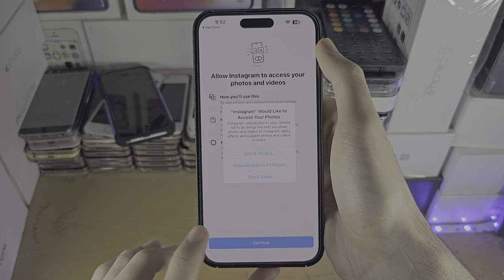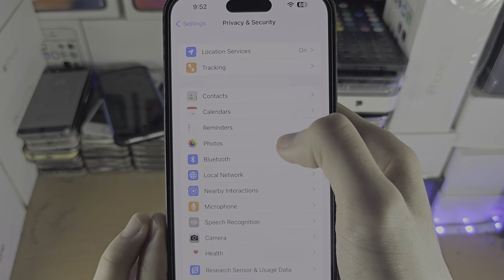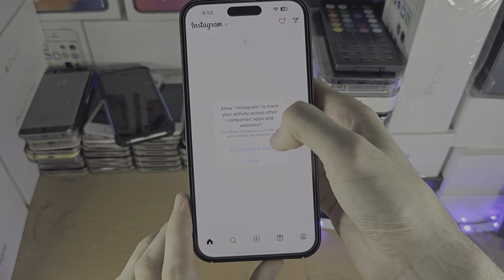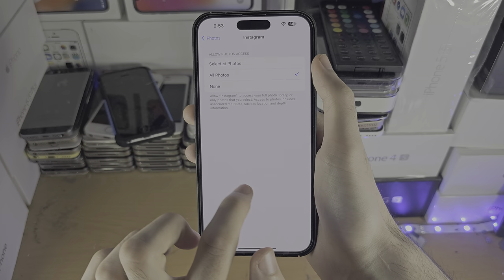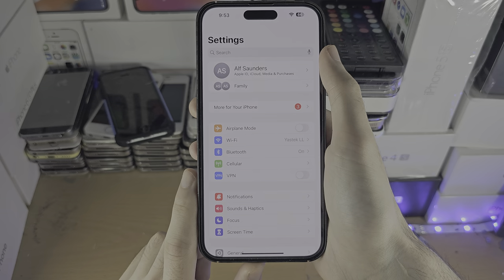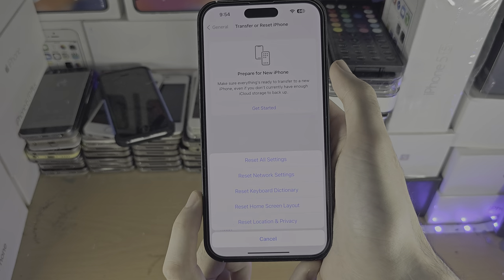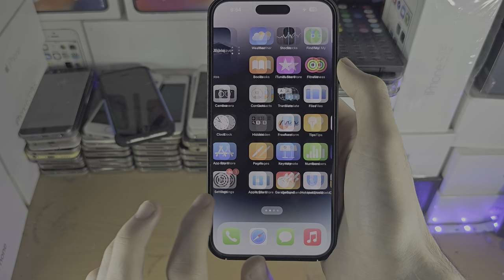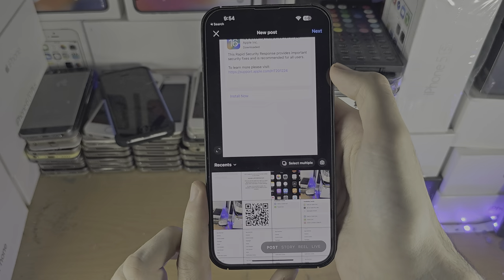Instagram Photo Access NOT Working iPhone SOLVED!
Learn how to fix Instagram photo access not working on iPhone. This will also fix issues with Instagram camera access or mic access etc as well.